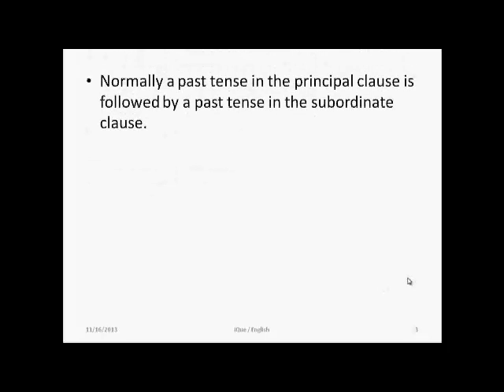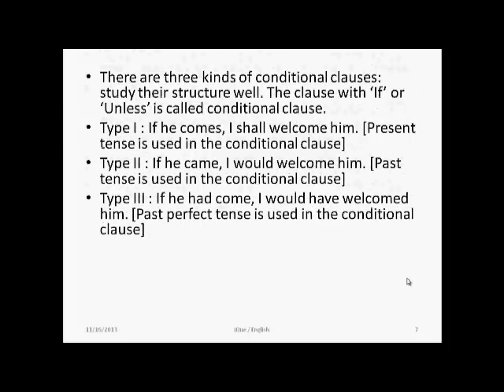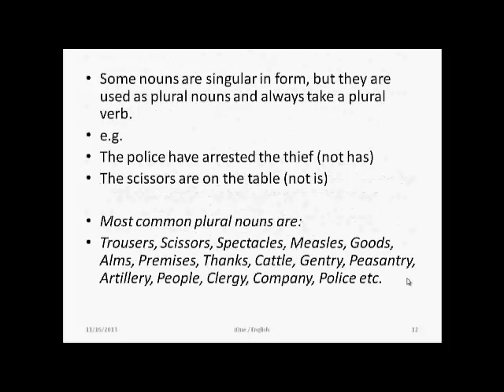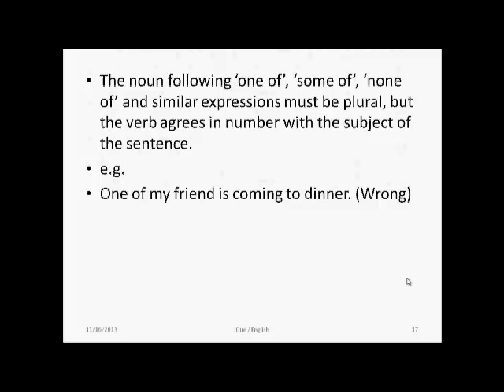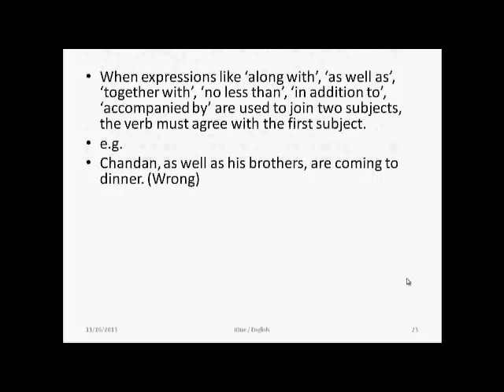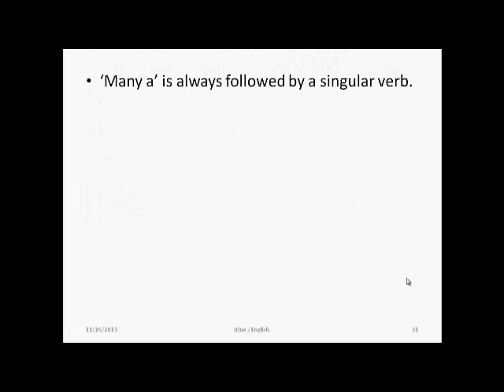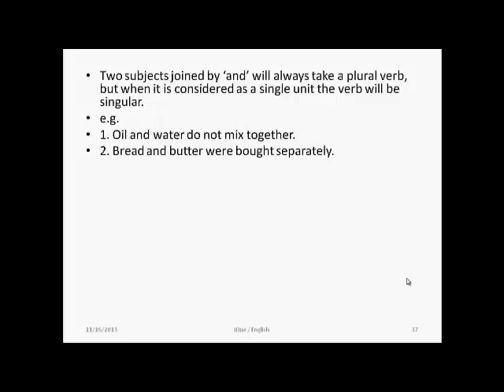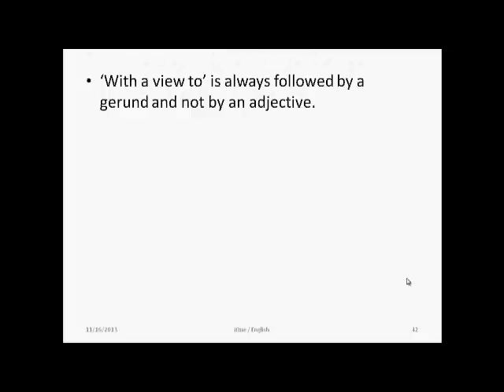Error Spotting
Basic of Error Spotting